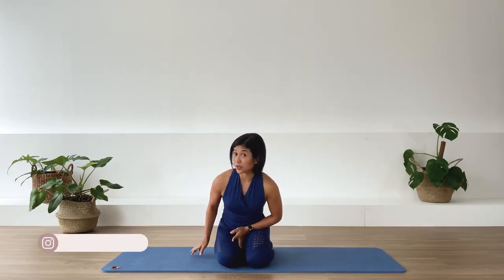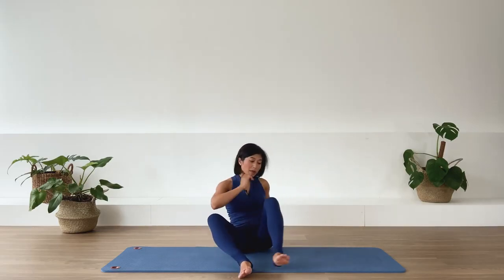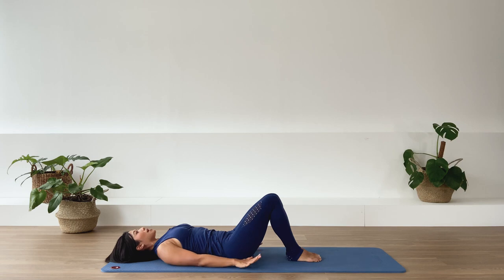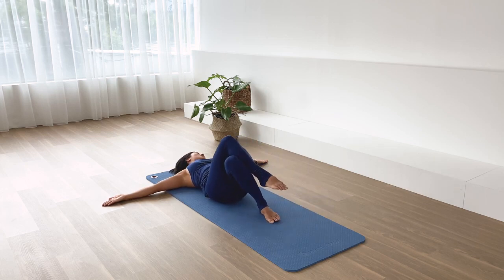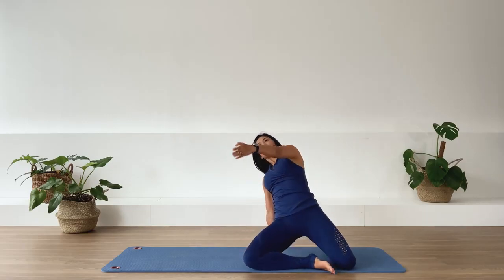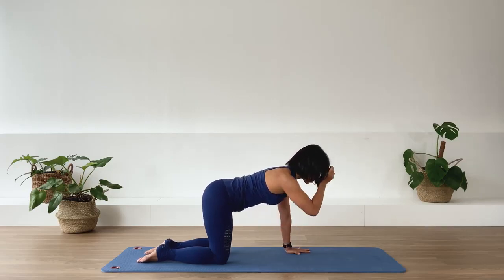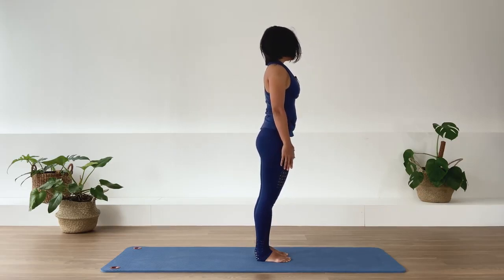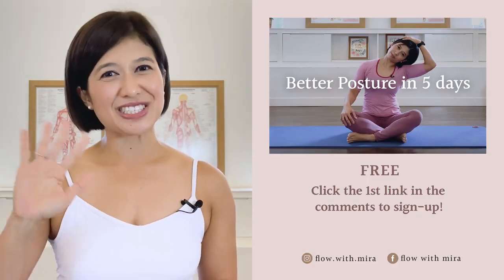Full Body Relaxing Stretch _ 30 minute Relaxation Pilates Exercises